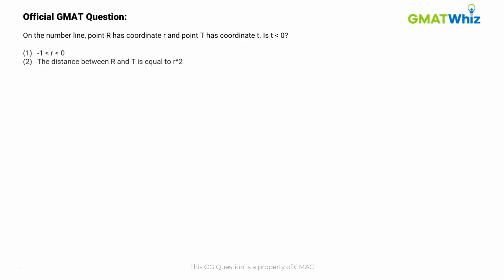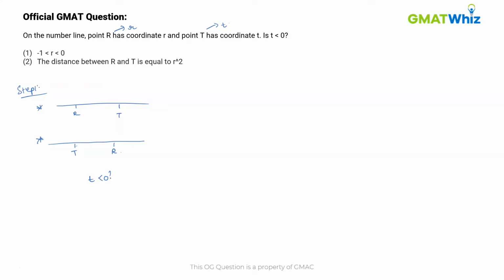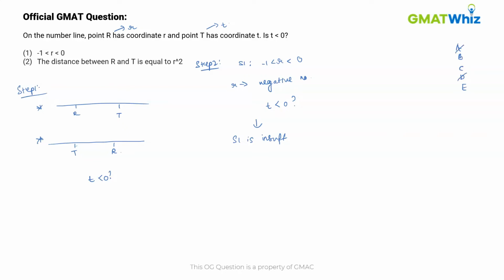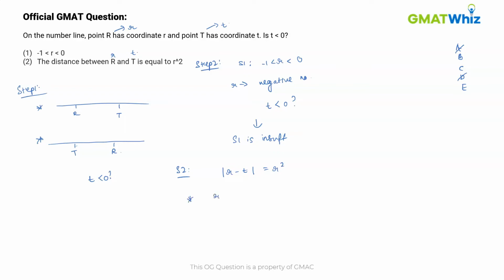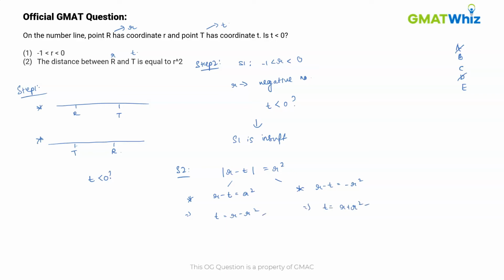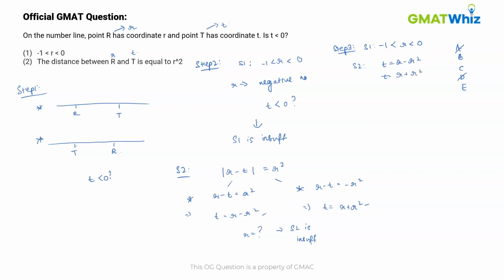GMAT OG l DS01324 : On the number line, point R has coordinate r and point T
On the number line, point R has coordinate r and point T has coordinate t. Is t ‹ 0 ?